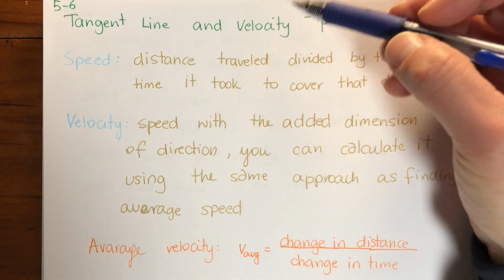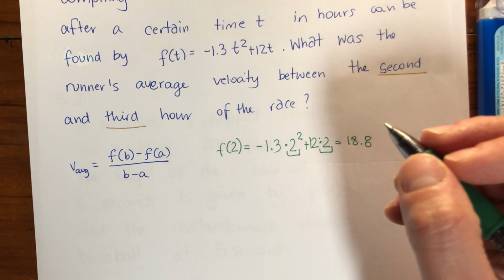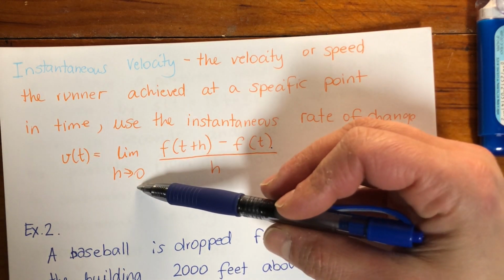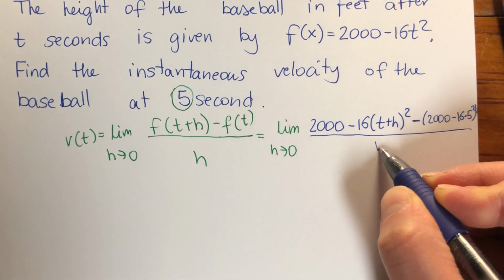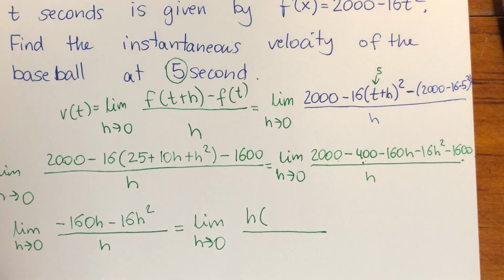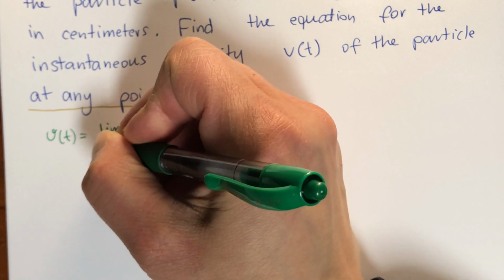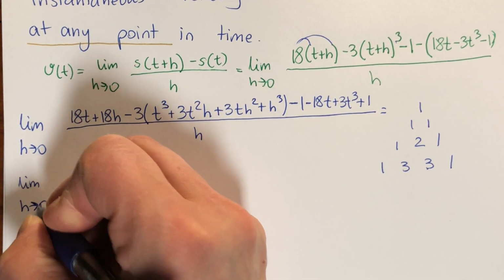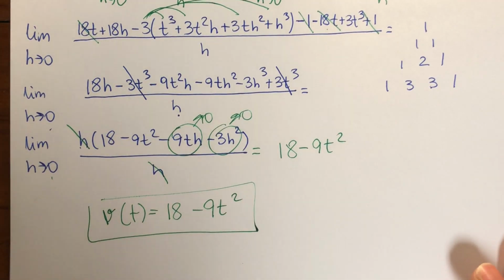5-6 Tangent Lines and Velocity - part 2